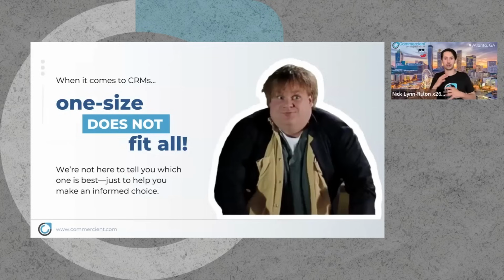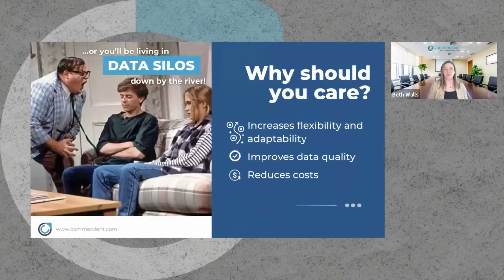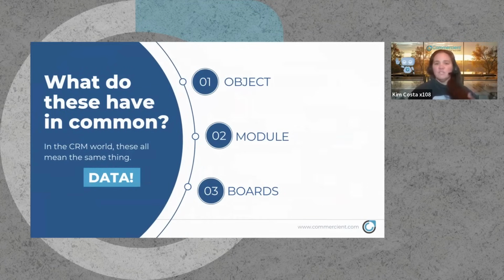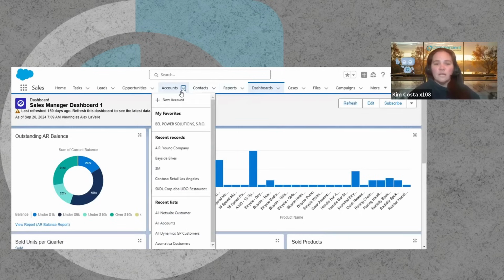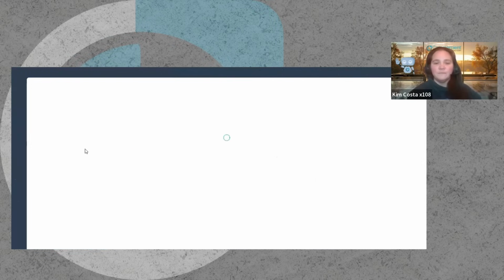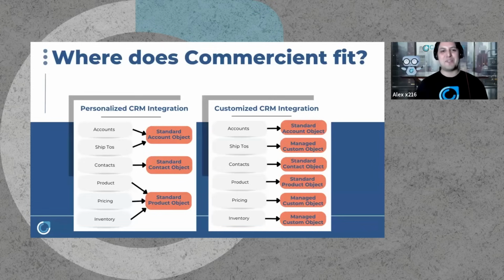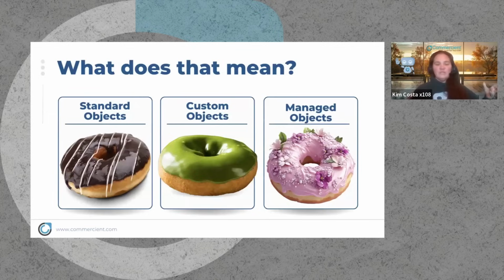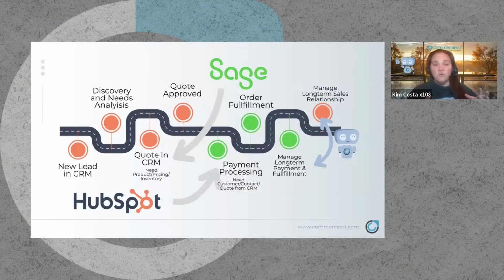Data architecture - It's cooler than it sounds!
🏚️ You wouldn’t build a house without a blueprint, right? Well, your CRM and ERP system shouldn’t be any different! Without solid data architecture, you're setting yourself up for a chaotic mess of data—lost, disorganized, and costly.

Learn how the right data architecture is like designing the perfect home: easy to navigate, flexible, adaptable, and built to LAST. 🏠

Don’t let bad design wreck your systems and budget—let us show you how to build a strong foundation.